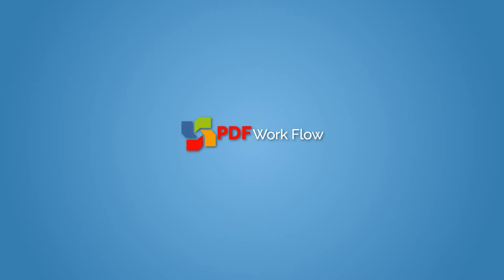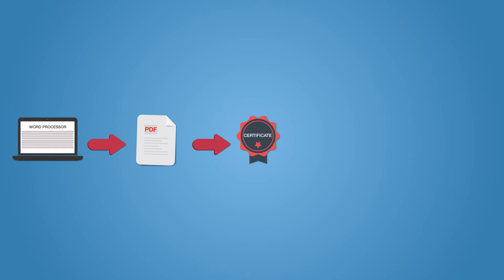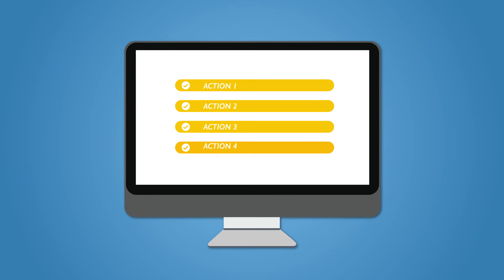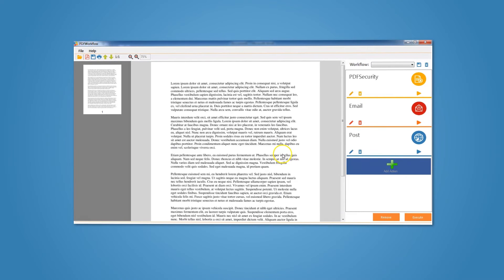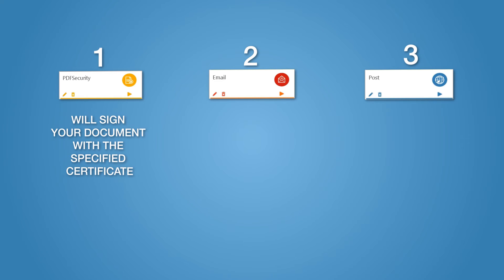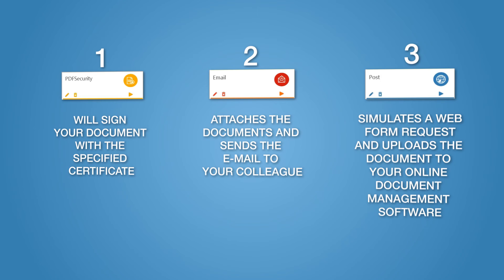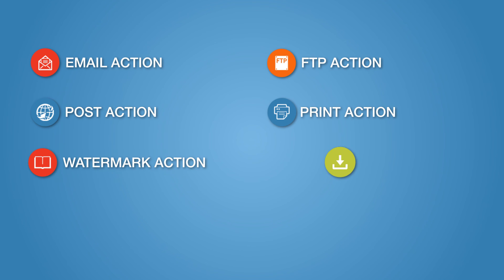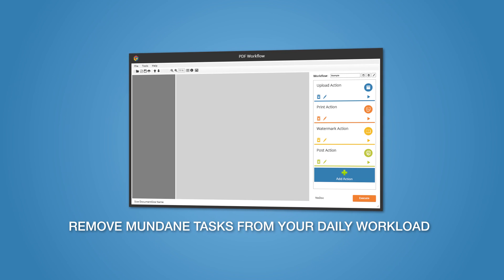PDFWorkflow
Software to automate your document management. Easy Printing, posting, saving uploading your documents All in one software.
Once a Workflow saved you can execute all actions by one simple click instead lunching many different applications to do the same job.